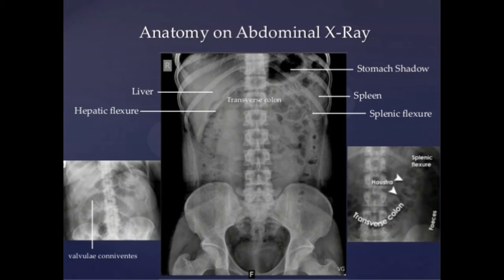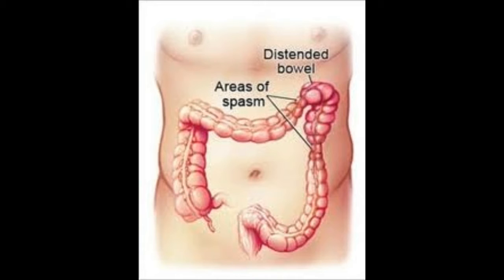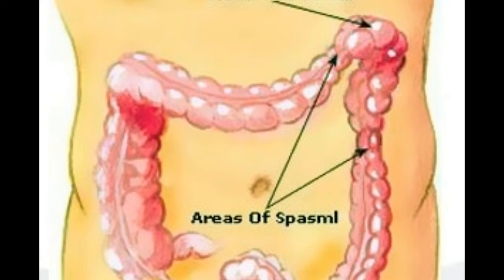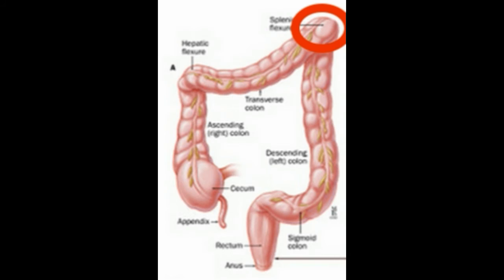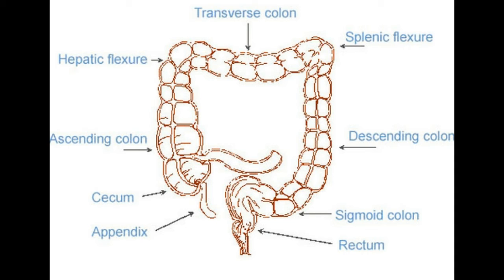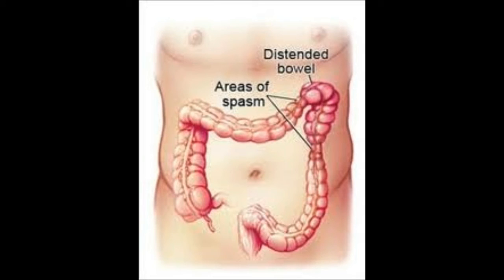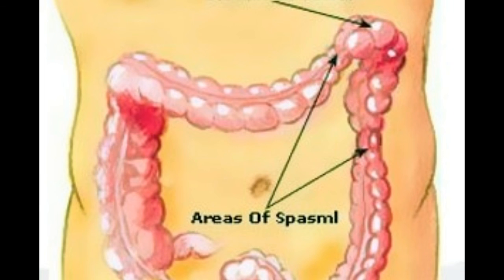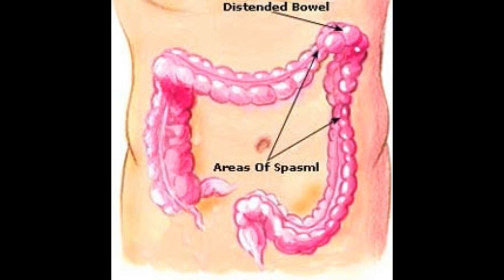What is the Splenic Flexure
Besic of Splenic Flexure